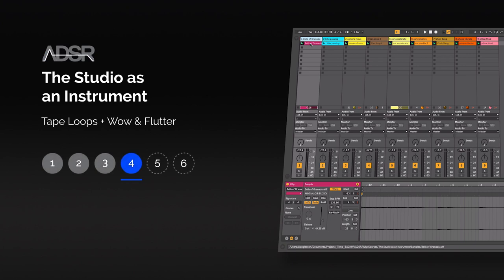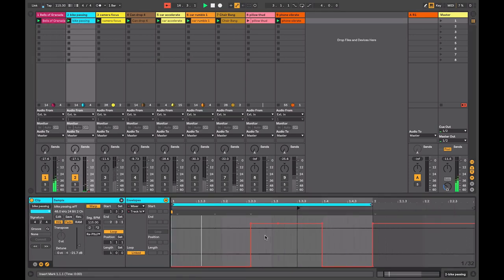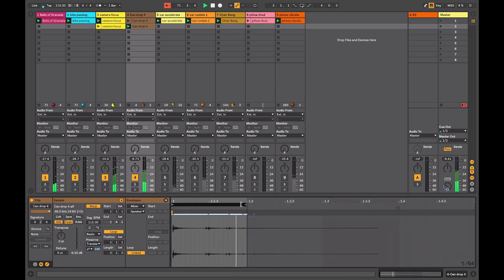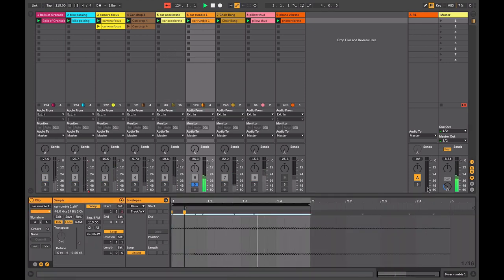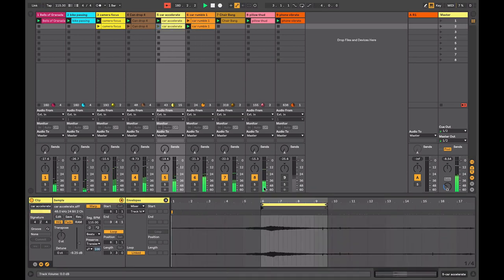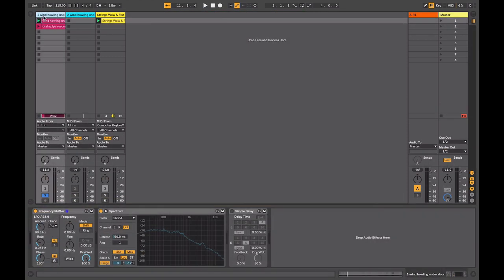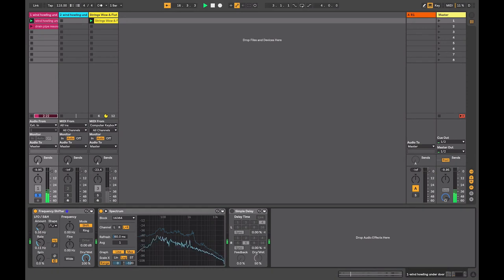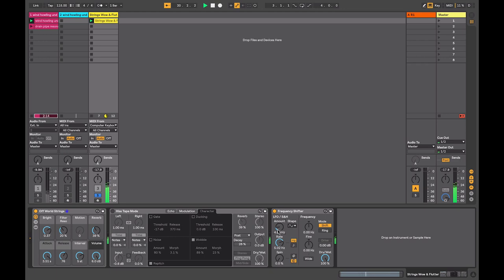5 Loops de cinta + Wow & Flutter